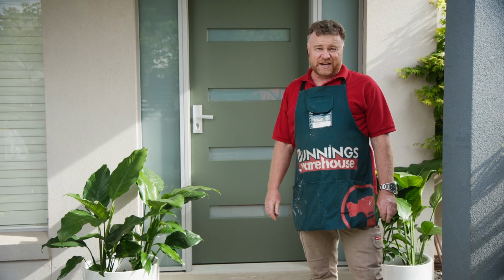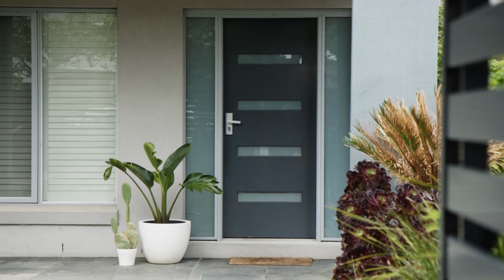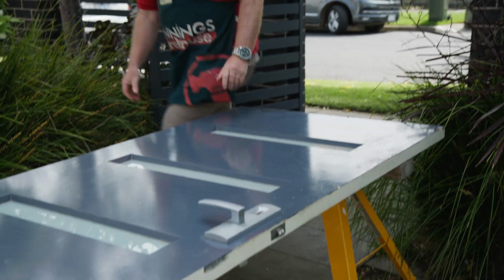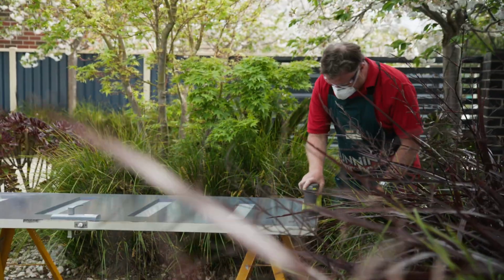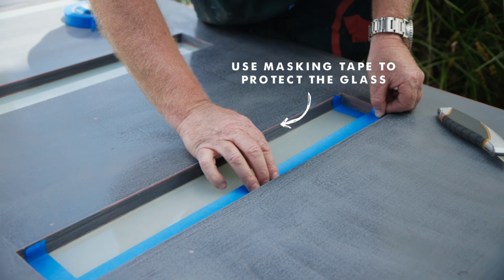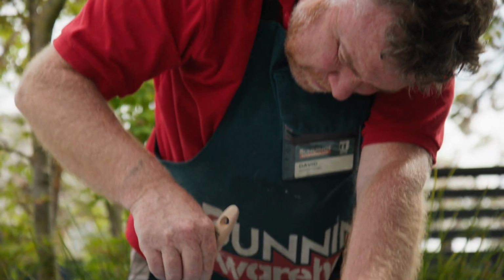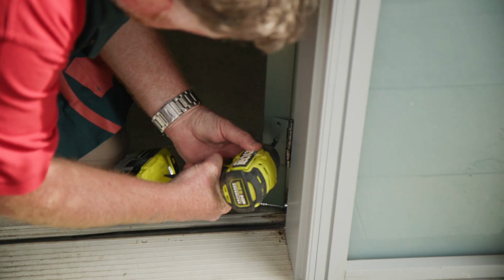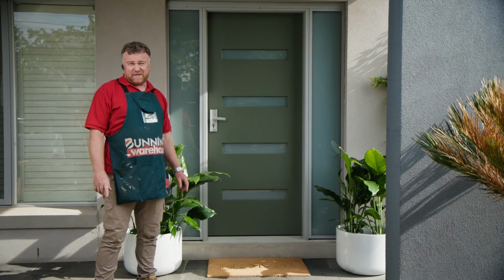How to Paint a Front Door: The perfect tutorial for beginners - Bunnings Warehouse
The front door is so important and is usually what makes a lasting impression when we enter a home, leave in the morning, or come back to after a long day at work.

If you want to upcycle your door so that it welcomes you and your loved ones home and has the neighbours knocking for your D.I.Y. secrets - keep on watching!

Safety tip: Always wear the appropriate safety equipment (safety glass, earmuffs, gloves, and mask, for example) and always follow the instructions for the product or equipment.

TOOLS
- Hand sander
- Sawhorse and table
- Paint Brush
- Paint Roller

MATERIALS
- Undercoat Primer
- Exterior Paint
- Masking Tape